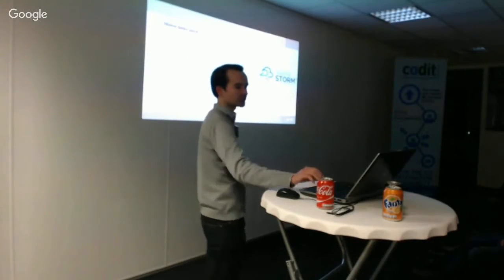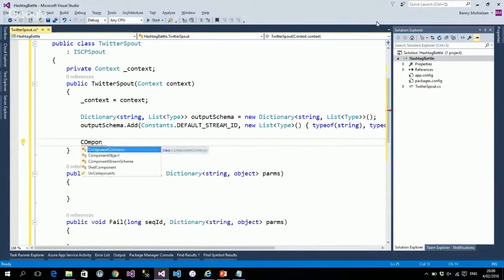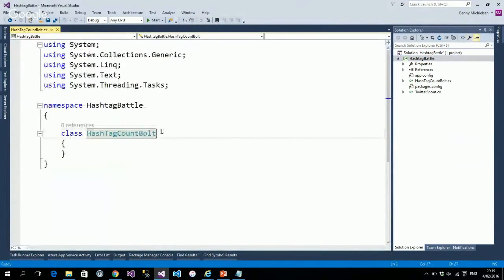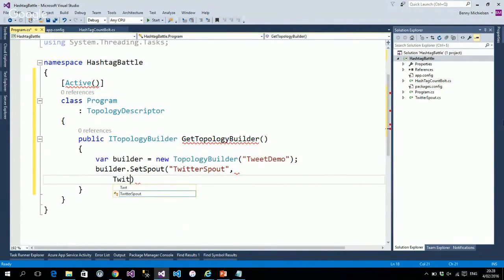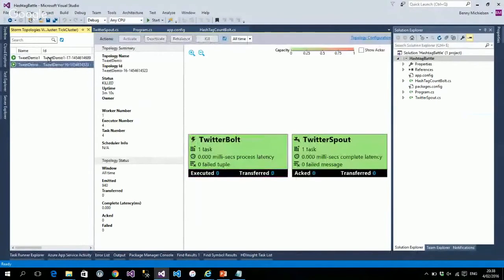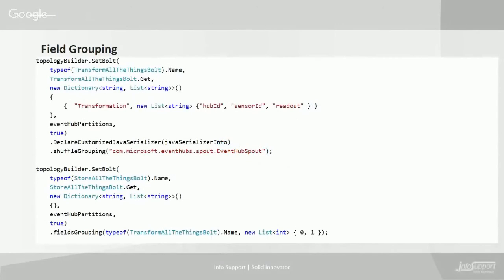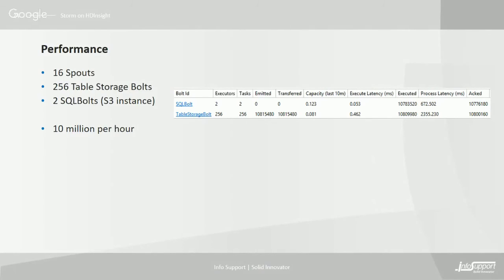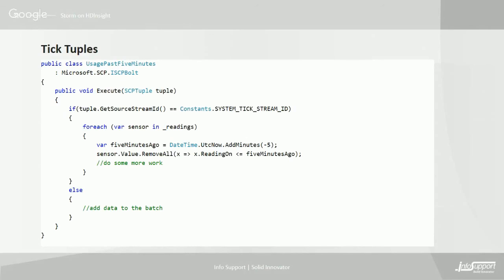2016-02-04 - Processing a stream of events with HDInsight & Storm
In this session you'll be introduced to HDInsight & Storm. Storm is used by Facebook, Twitter, Yahoo, Spotify and many others. Apache Storm makes it easy to process unbouded streams of data in realtime. It can be used in many different areas: analytics, machine learning, distributed RPC, etc.. It's possible to create a Storm application in Azure using HDInsight and use .NET, Java or both to suit your specific needs. By the end of the session you'll know all the core concepts and be ready to go!